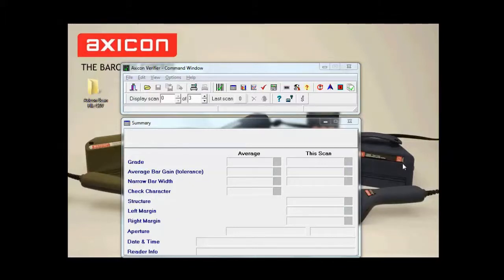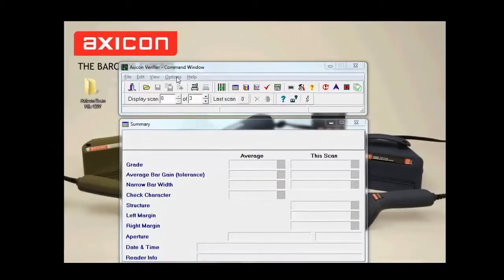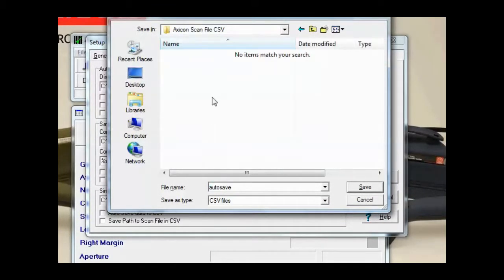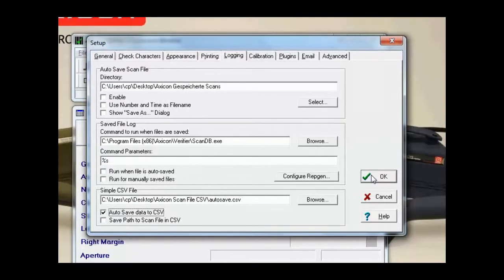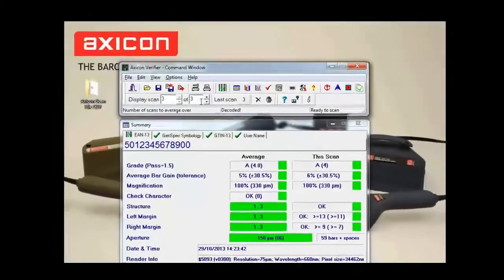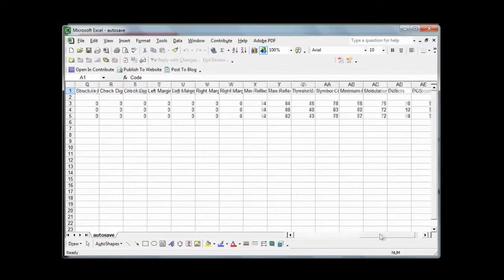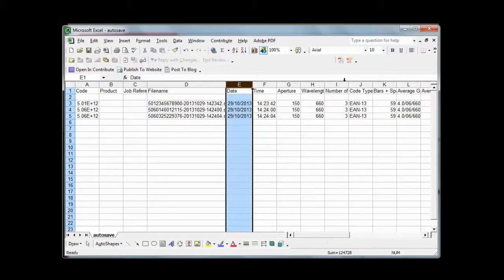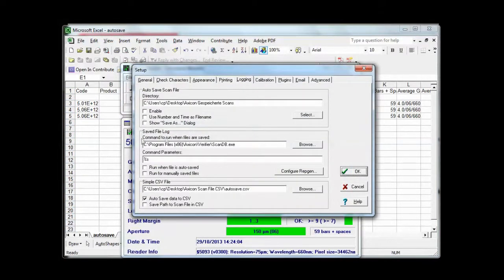Auto Save CSV on the Axicon Software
How to Auto Save information from your scan files to a CSV on the Axicon PC Software.